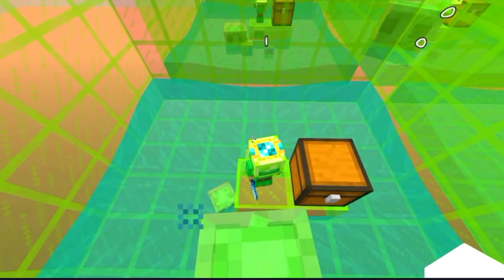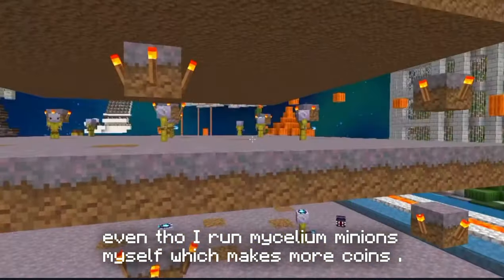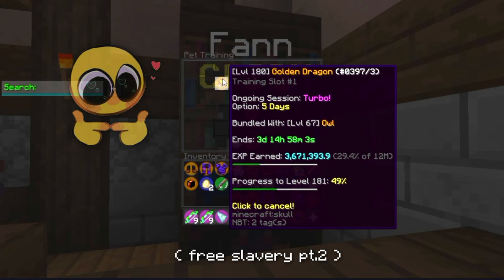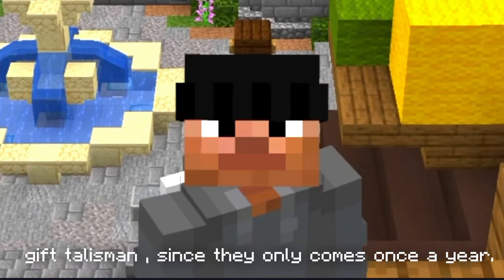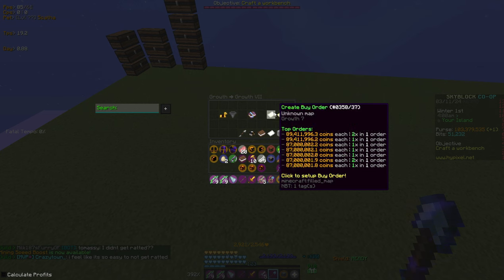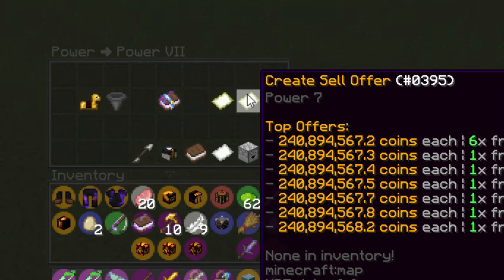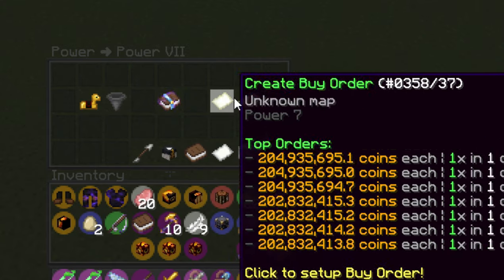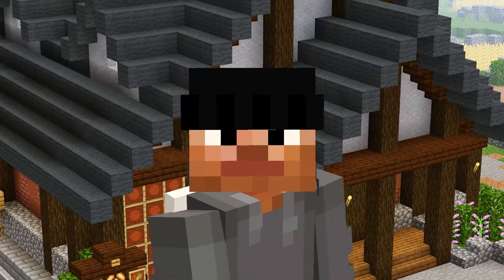How to invest SCORPIUS IN 2 MINUTES! (Hypixel Skyblock)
random tags:
hypixel
minecraft
hypixel skyblock
mining gemstones ruby 20m
armadillo mining hypixel
floor 7 free carry
catacomb guide Dungeon hypixel
i stole those thingis
Why are you reading thisthis Minecraft YouTube video was made on Hypixel. Hypixel is a server with lots of games, such as Bedwars, Skywars, and Minecraft's biggest MMORPG Hypixel Skyblock. Hypixel has has a lot of notable players, such as Dream, Technoblade, and Tommyinnit. Hypixel Skyblock is Hypixel's most popular game. Some of the popular items are the Hyperion, Necron armor, Storm armor, overflux, plasmaflux, the 50mMidas sword, the Aspect of the end, the Aspect of the dragons, the valkyrie, and many more. Some of the bad things on Skyblock are Duping, irl trading, and scamming. I hope you enjoyed these words which are all relevant to the video! Also, a new farming island was added which has the Golden Ball item, which no one owns and is one out of one (1/1). Rat pet is cool. Swavy, Timedeo, Fairy Soul Guide, Money Making Method, and other things are all part of the server, along with Refraction. There is this mode called dungeons where you fight with your team to defeat necron along with other floor 7 bosses. Master mode is a thing as well. They recently nerfed the strength stat, making a lot of dungeons classes a lot worse such as Berserker and Archer. Mage, Healer, and Tank should be fine. God I keep adding so many keywords, this will be an entire bible soon. The hypixel admins have completely removed sword swapping and killed the bonemerangs. The giants sword is also dead now. The Astrea is still trash. This is a Hypixel Skyblock Tutorial, or a Hypixel Skyblock Dungeons Guide. please fix negative strength because of the Soul Eater enchant, and buff archer. nerfmage tho. I voided the Hyperion, so sad. I love Technoblade and Dream and Tommyinnit and 56ms (Swavy) and Thirtyvirus, not just because their names get views as meta tags. This video is not a Dungeons Guide, Money Making Method Guide, Hypixel Skyblock Guide, or anything of the sort. Recently, Hypixel released the SMPS, similar to the Dream SMP with members like Skeppy and Sapnap. This is long lol. Then 600 the next day. Then 700 the next day. What the freak! I AM AT 800 NOW GG! Also Hypixel Admins released an enderman slayer boss quest thing, and it is pretty difficult to kill which is why you would need an enderman slayer guide or tips and tricks on how to beat the new enderman slayer. The Juju bow is really good. I also like the warden helmet and Necron Armor. I recently got SCAMMED!!! They took my Strong Dragon Chestplate, I am in tears. At least they didn't take storm armor or superior armor. The crown of greed is bad. I crashed the NEW GAME MASTER RANK and got BANNED ON HYPIXEL! The anticheat Watchdog is broken. RATS. Floor. Catacombs. Badlion is not very good. I played dungeons not using the new Terminator bow, which is very op. Thirtyvirus does not like the god potion, he says it is not a good item. Personally, I am impartial. Recombobulators are cool though! Rend VS Soul Eater ultimate enchantments, which is better! I think Legion and Chimera are cool as well! Hypixel is currently down! Large DDOS attacks forced the server to close to resolve the issues. This video is NOT an auction flipping tutorial or Bazaar Flipping tutorial. It is not a money making method video either. The mini wither can bother some people if used in a certain way. Scammers are desperate in Hypixel Skyblock. The MELON HELMET is the NEW BEST HELMET IN HYPIXEL SKYBLOCK! SUB TO QUAGLET! idk what to add sorry. DREAM SMP TWITTER DREAM STANS MCYT MCTWT LOL! Ty for 3k! Undertaker01 is my favorite youtuber.